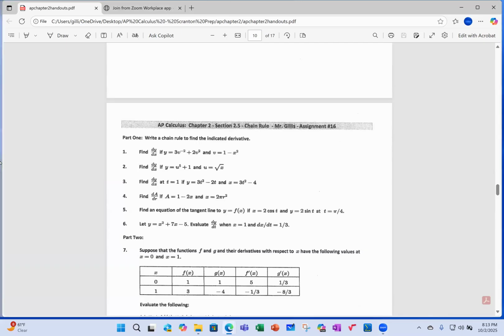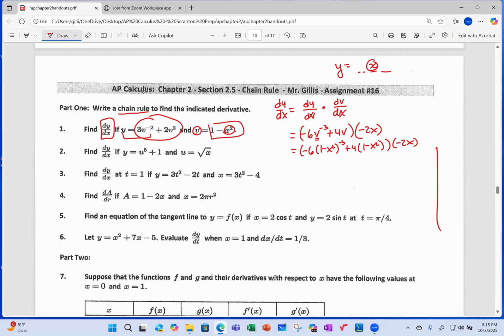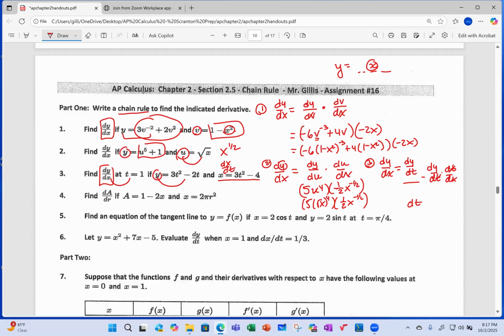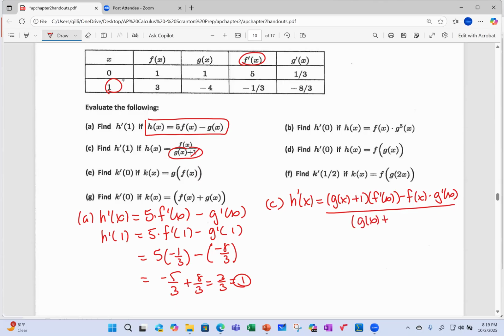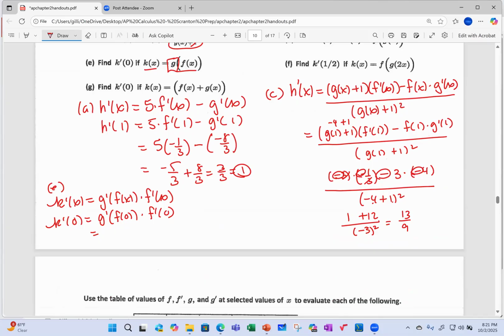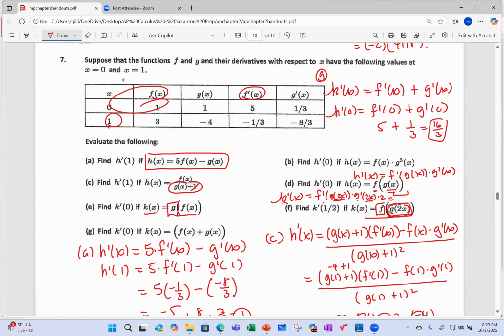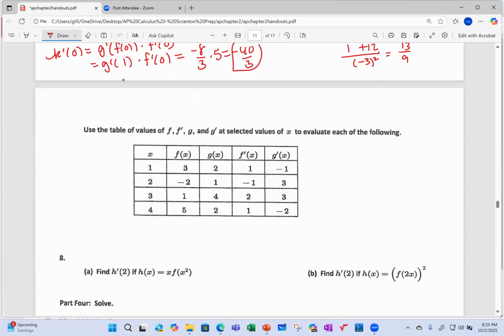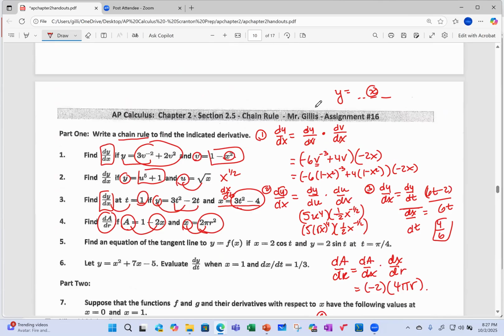AP Cacl Hwk #16 Solutions